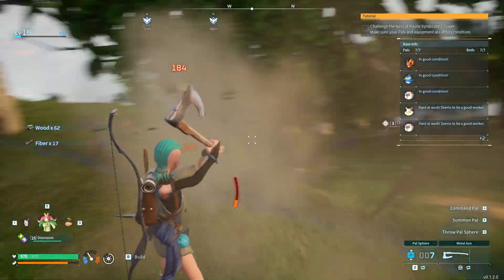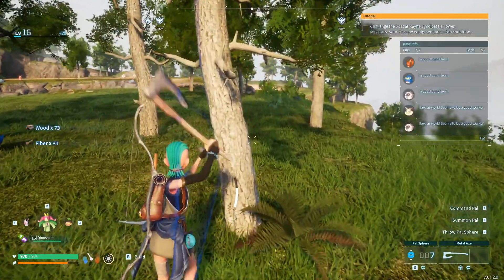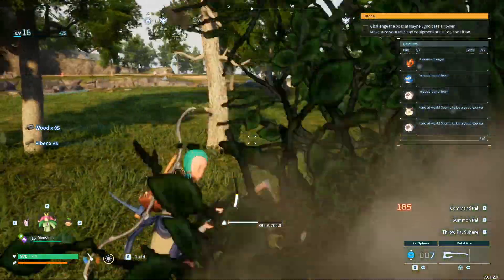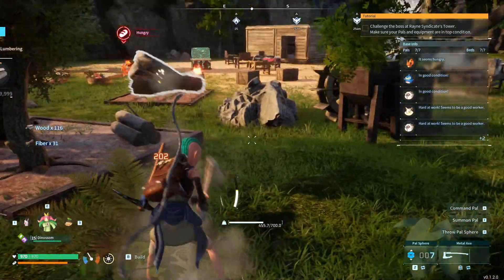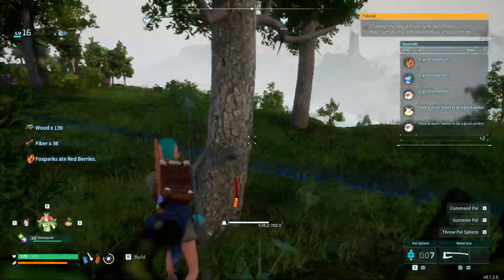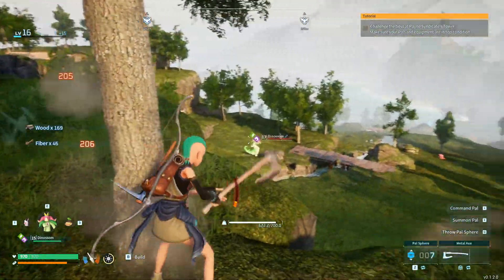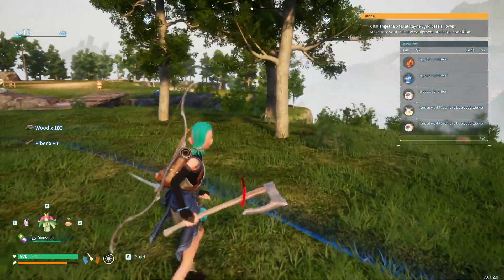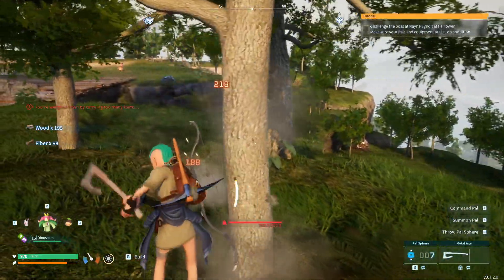How much stronger is Metal Axe versus Stone ? - Palworld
I show you how fast I chop trees with my new metal tool